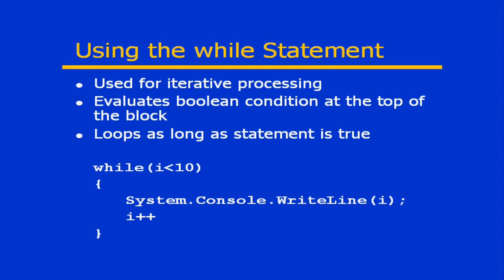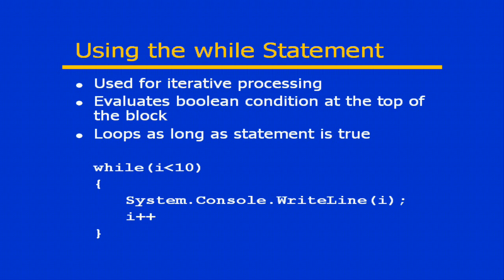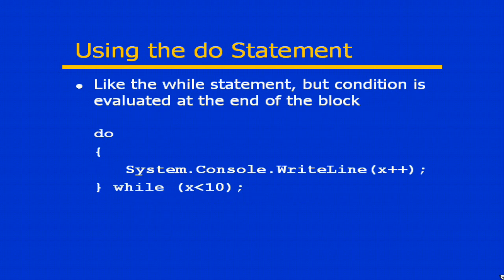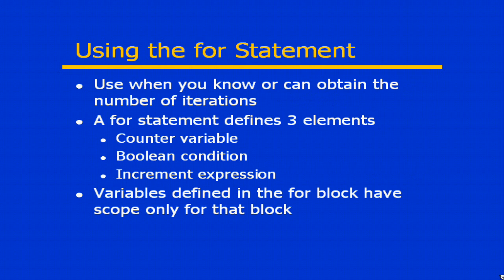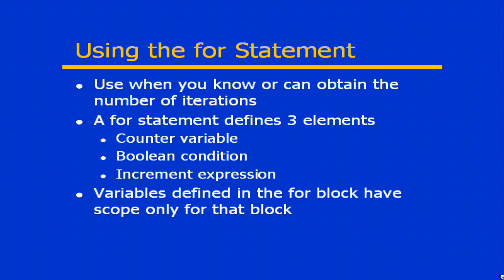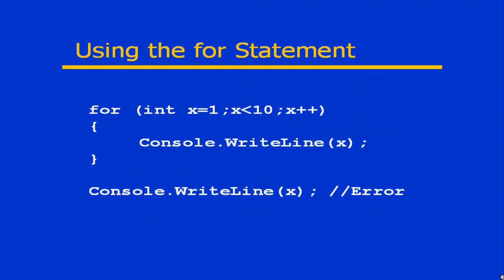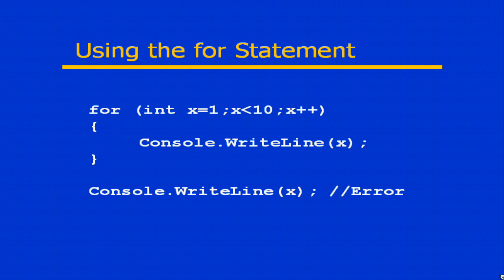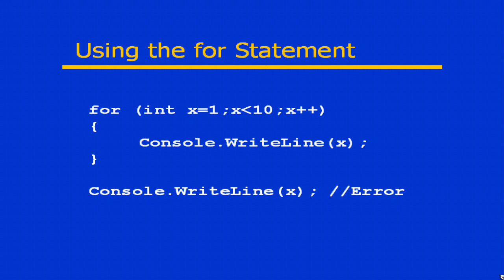C# From A to Z - Lesson 15: Loops